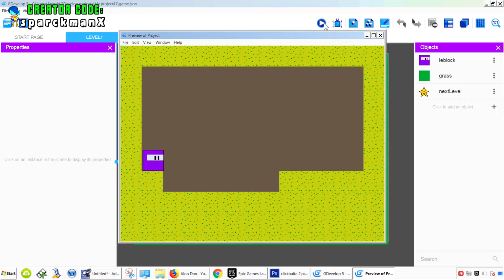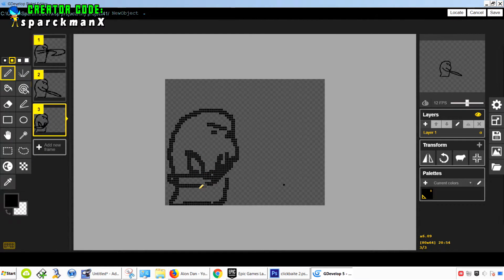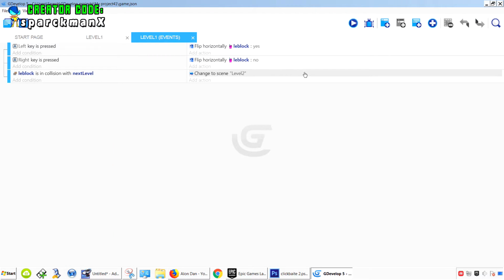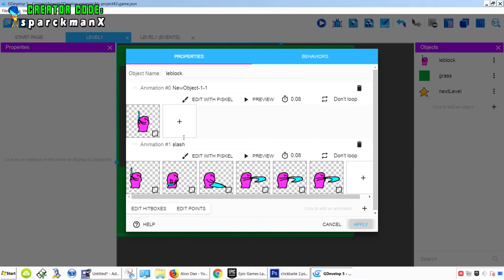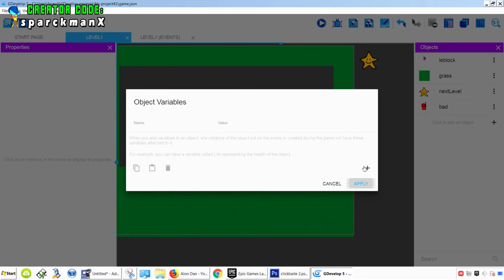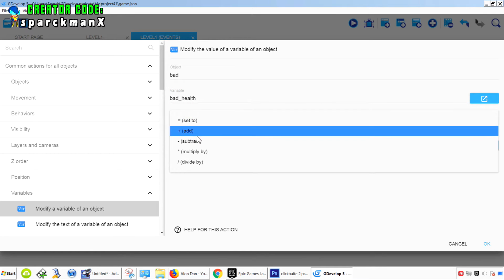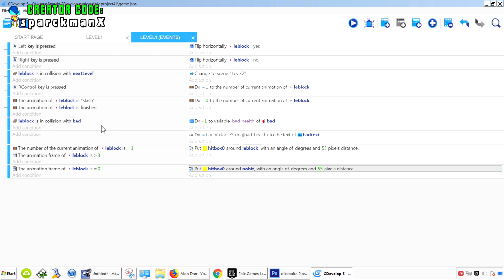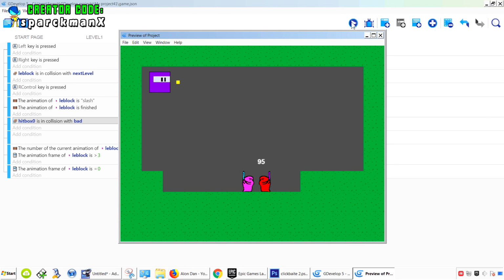Gdevelop - Melee Combat Tutorial